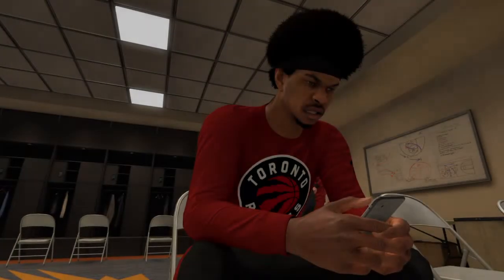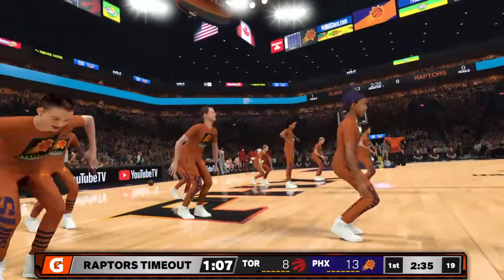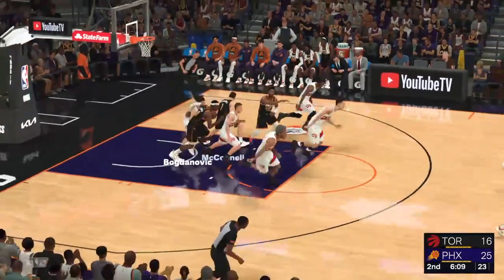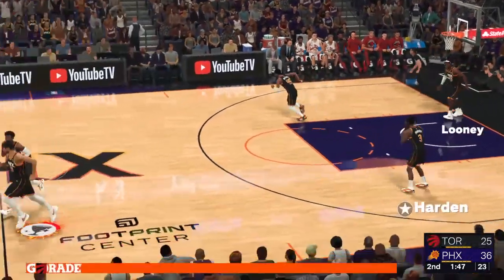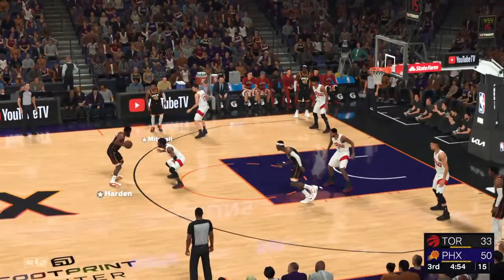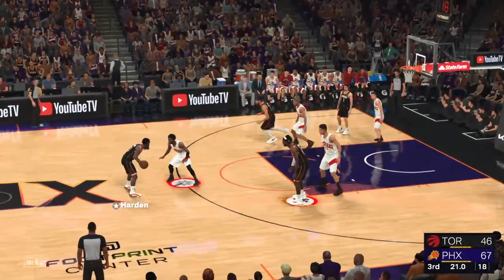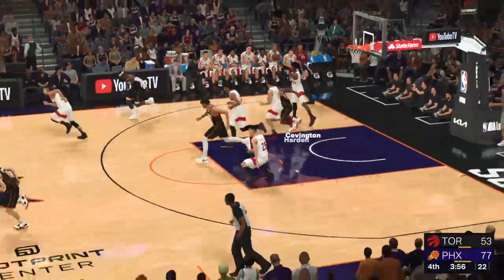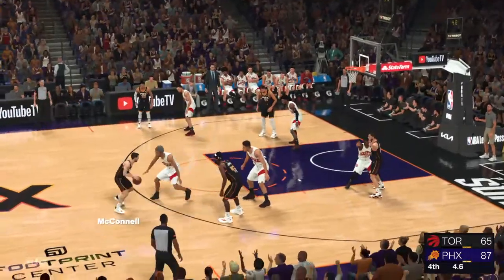TOR Raptors vs PHX Suns / JBL Season 5 2K24 MyLeague Game #16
JOSE BASKETBALL is anything about basketball. NBA updates, NBA random pack break or boxbreak. or any personal stories about Basketball. Created this channel because of my Love of the sport. Enjoy my videos.